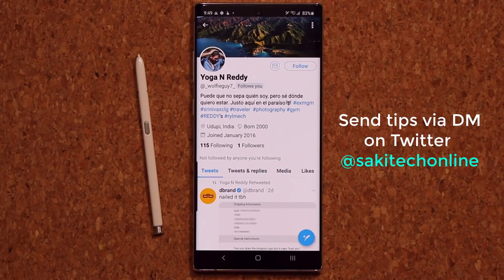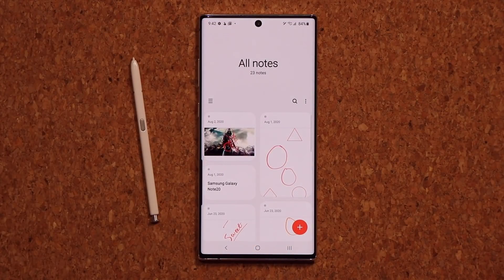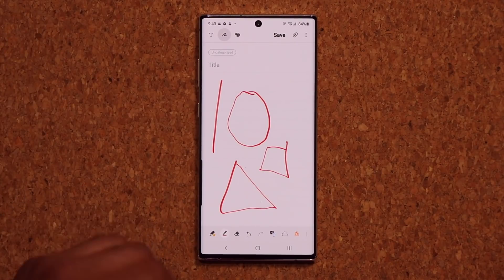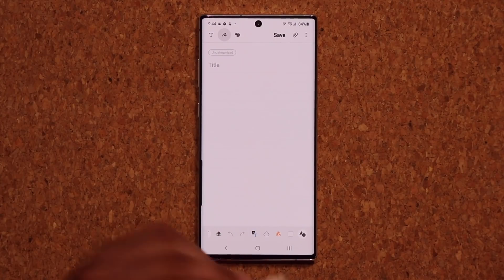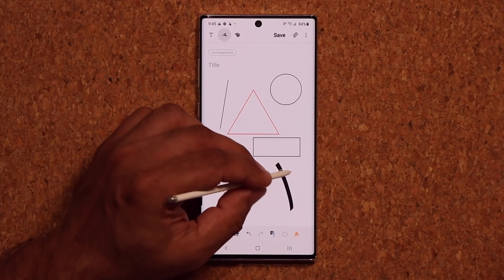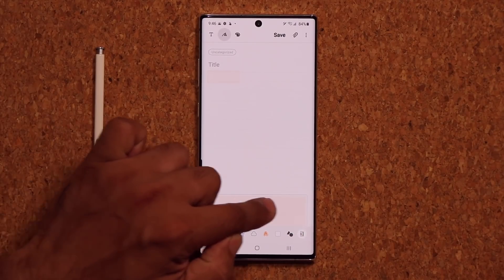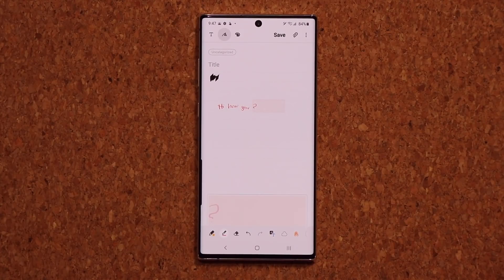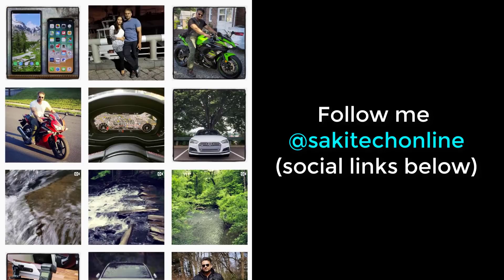Powerful Hidden S-Pen Feature for your Galaxy Note Smartphone (Note 20, Note 10, Note 9, etc)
A new powerful feature has been brought to my attention that will take note-taking on your Samsung Galaxy Note 20, Note 10, Note 9, etc to the next level.

This is an awesome S-Pen feature that allows you to draw perfect shapes, such as circles, squares and also write with special precision.

Companies can send product to the following address:

Attn: SAKITECH
135 S Springfield Rd. Unit #681